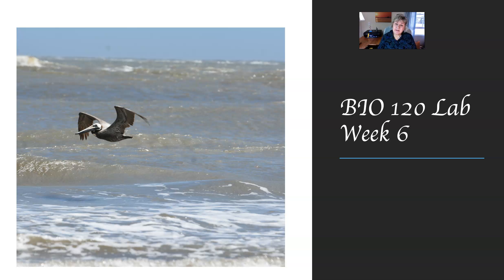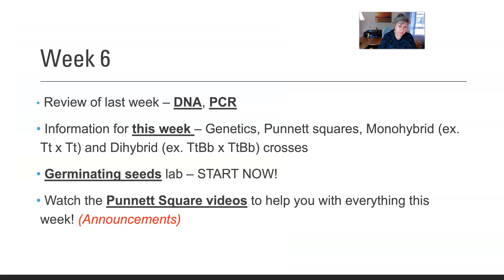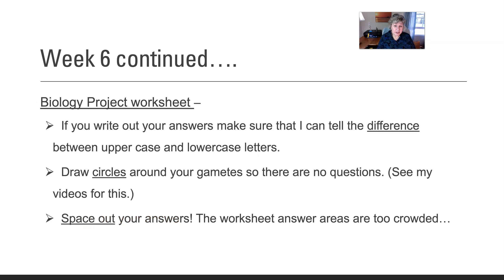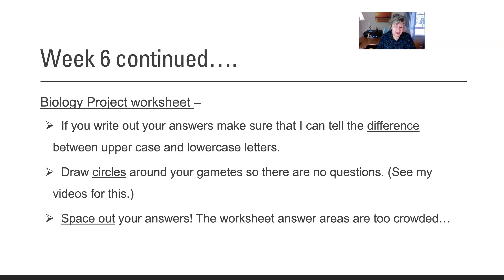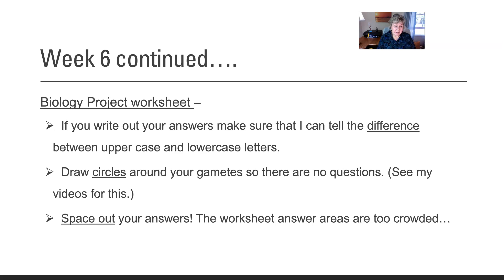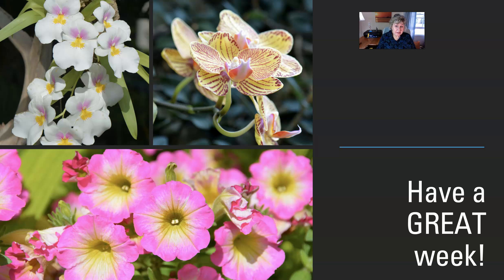Bio 120 Lab Week 6 Oct 2020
Week 6 Announcements for Bio 120 Lab SNHU by Janie Sigmon